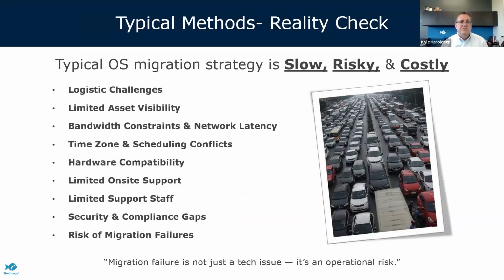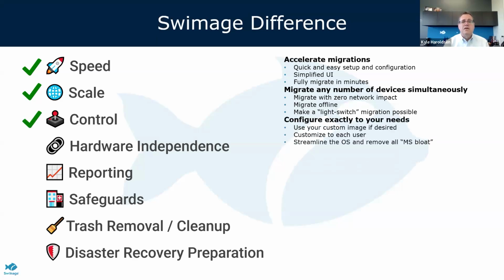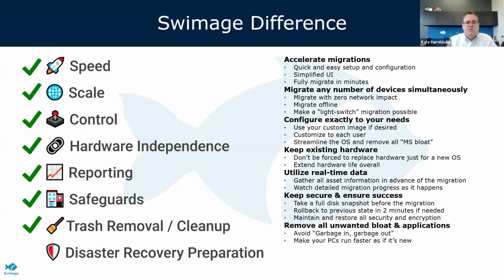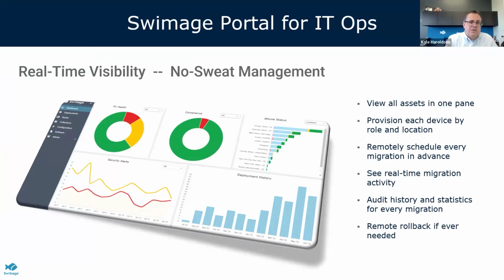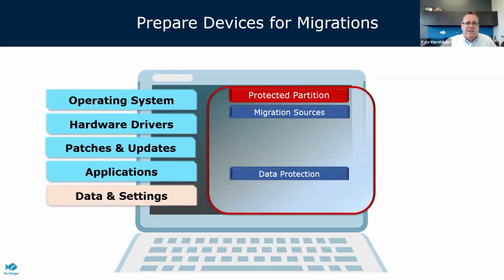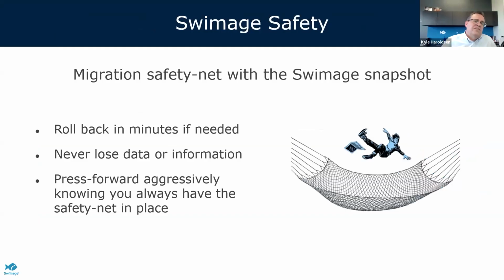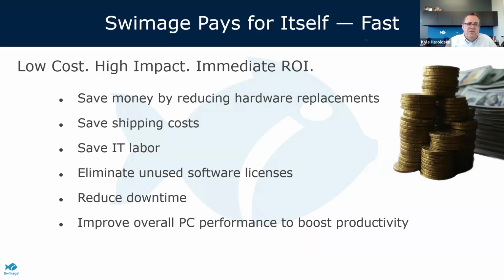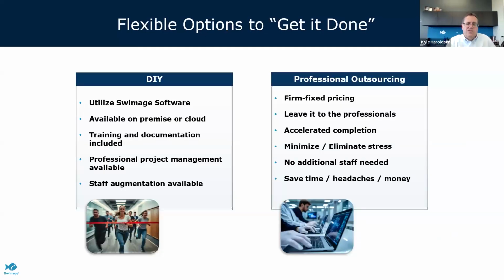Windows 10 Support Ends This Fall - Is Your Organization Ready?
The clock is ticking! With Windows 10 support ending on October 14, 2025, millions of businesses face the need to migrate to Windows 11. Is your organization prepared?

In this essential webinar, Swimage reveals how to securely and seamlessly upgrade your devices, without downtime, data loss, or costly hardware refreshes. Whether you manage 50 devices or 50,000, our trusted automation platform ensures a smooth, zero-touch migration experience.

What you'll learn:

- How to achieve fully automated, zero-touch Windows 11 deployments
- Strategies to protect data, maintain compliance, and enhance security during migration
- How to avoid risks of running unsupported Windows 10 systems
- How to extend hardware life and save costs with reimaging - no hardware upgrade needed

Don't wait until it's too late. Stay secure, compliant, and productive before the Windows 10 EOS deadline.

Watch now and future-proof your organization with Swimage.